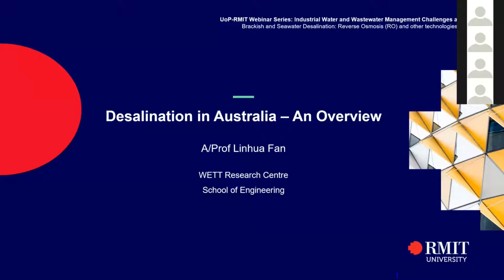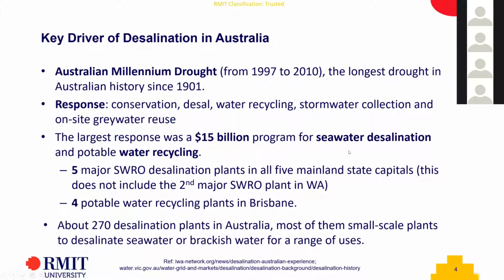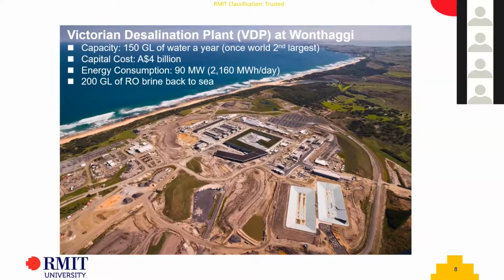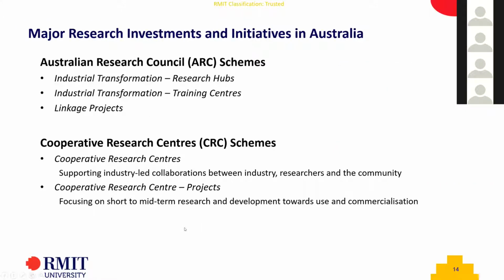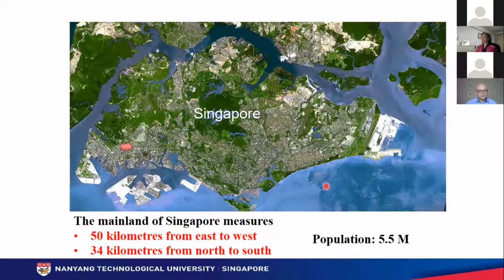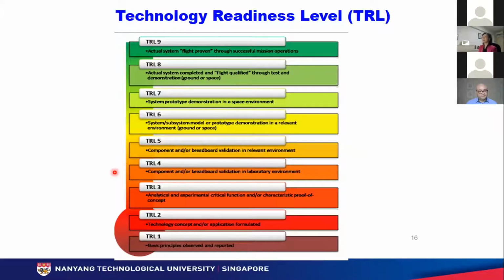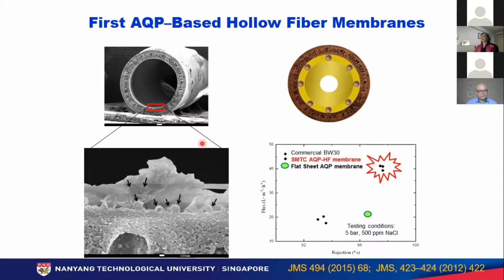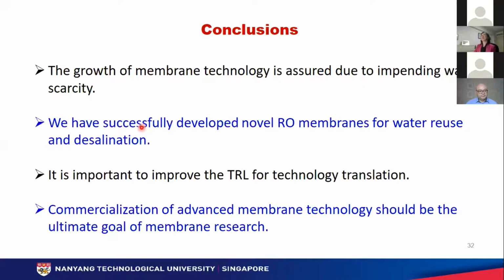Webinar 3: Brackish and Seawater Desalination: Reverse Osmosis (RO) and other technologies